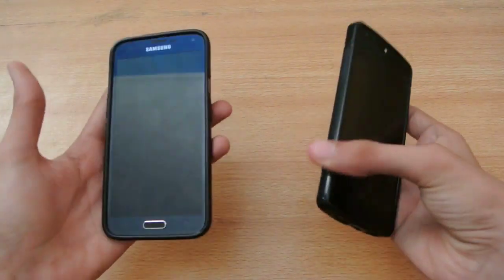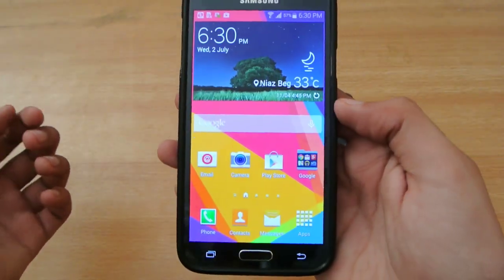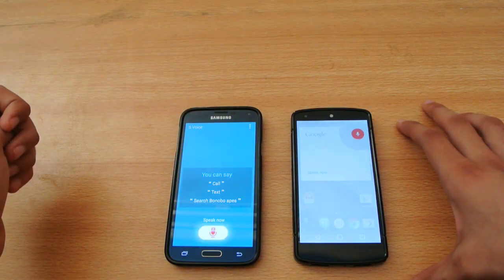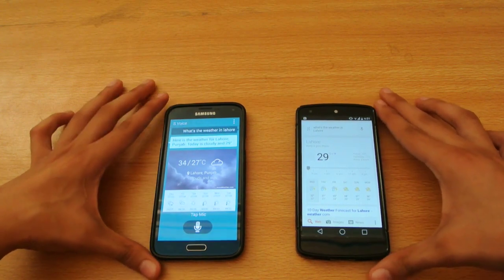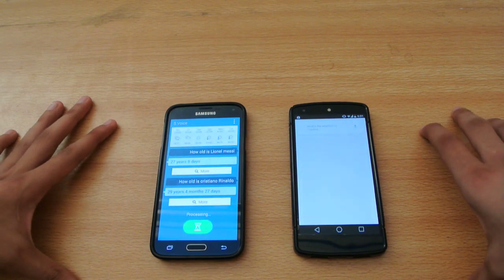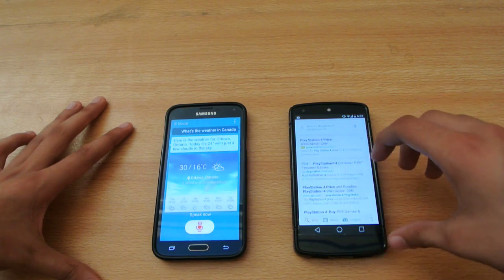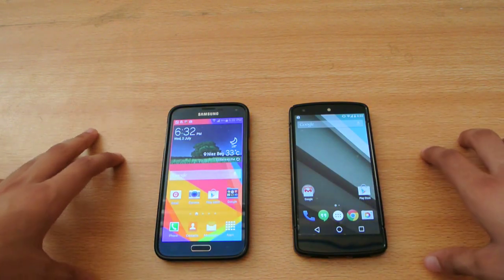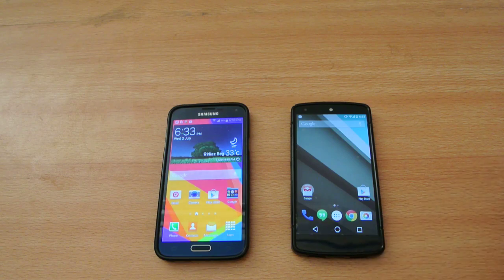Nexus 5 Android L Google Now vs Samsung Galaxy S5 S Voice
Nexus 5 Android L Google Now vs Samsung Galaxy S5 S Voice (Voice recogintion test)